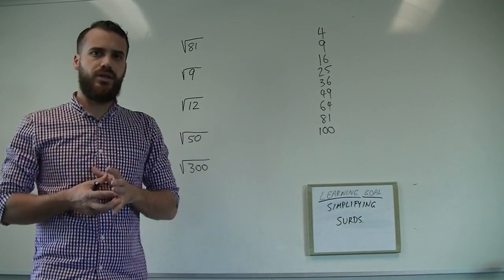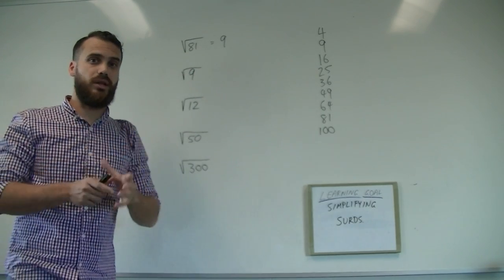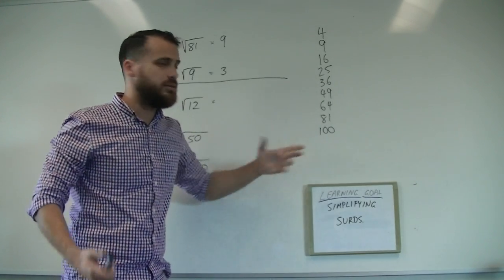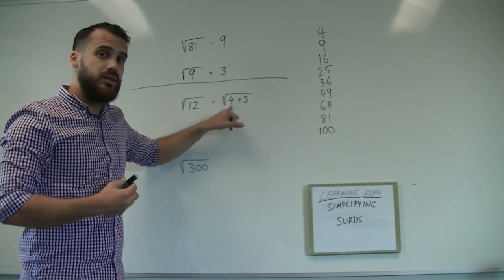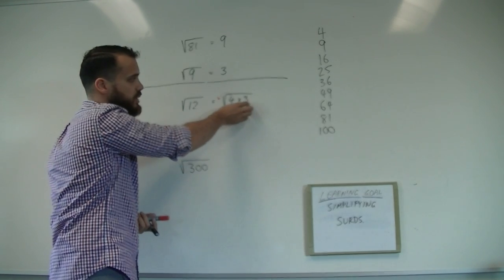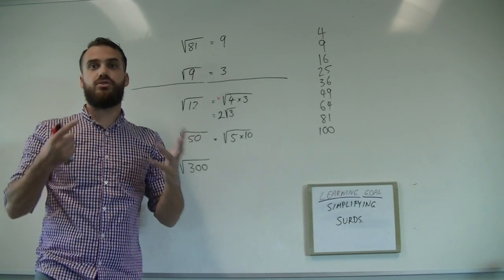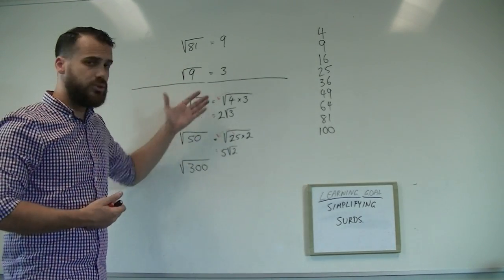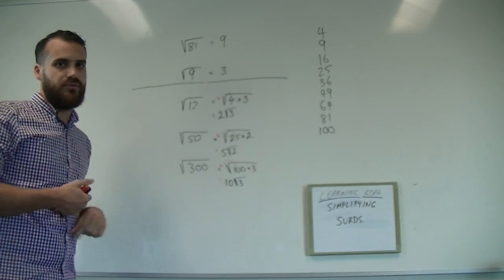Surds 3 simplify surds part 1